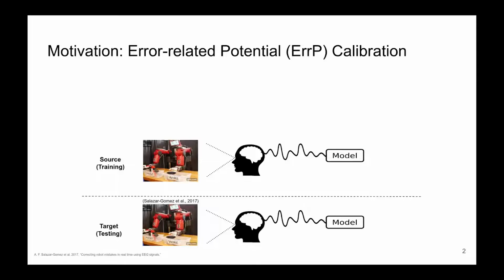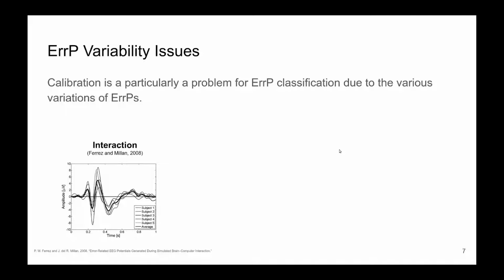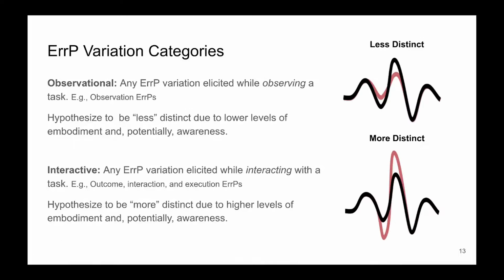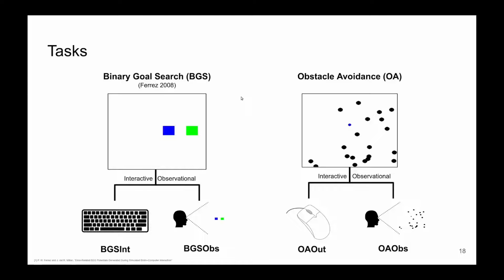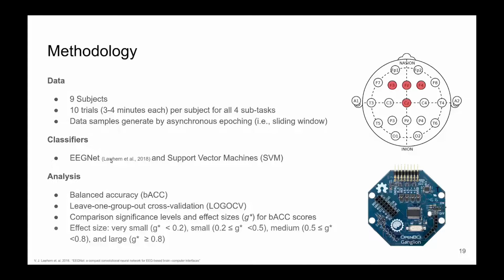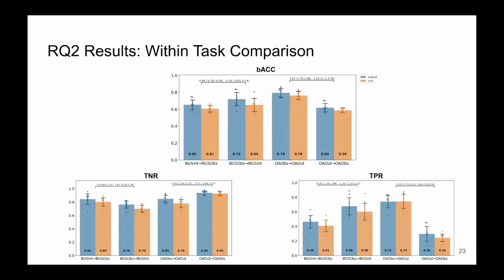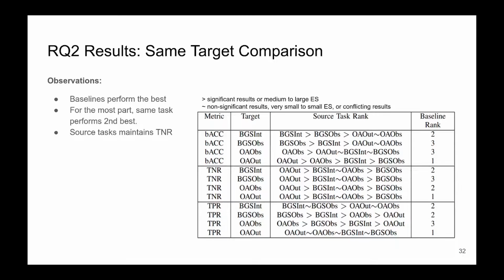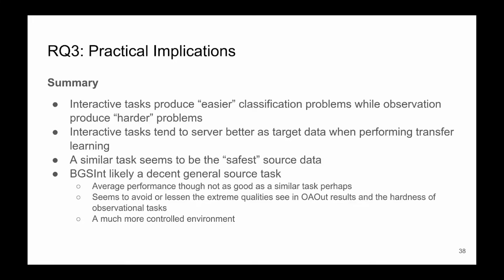Error-related Potential Variability: Exploring the Effects on Classification and Transferability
IEEE SSCI 2022 - CIBCI

Abstract
Brain-Computer Interfaces (BCI) have allowed for direct communication from the brain to external applications for the automatic detection of cognitive processes such as error recognition. Error-related potentials (ErrPs) are a particular brain signal elicited when one commits or observes an erroneous event.  However, due to the noisy properties of the brain and recording devices, ErrPs vary from instance to instance as they are combined with an assortment of other brain signals, biological noise, and external noise, making the classification of ErrPs a non-trivial problem. Recent works have revealed particular cognitive processes such as awareness, embodiment, and predictability that contribute to ErrP variations. In this paper, we explore the performance of classifier transferability when trained on different ErrP variation datasets generated by varying the levels of awareness and embodiment for a given task. In particular, we look at transference between observational and interactive ErrP categories when elicited by similar and differing tasks. Our empirical results provide an exploratory analysis into the ErrP transferability problem from a data perspective.